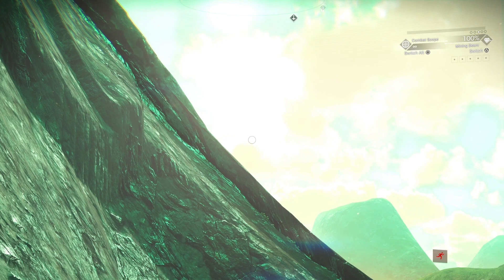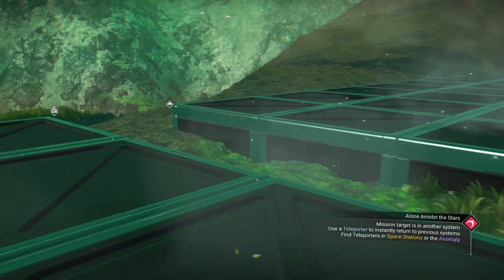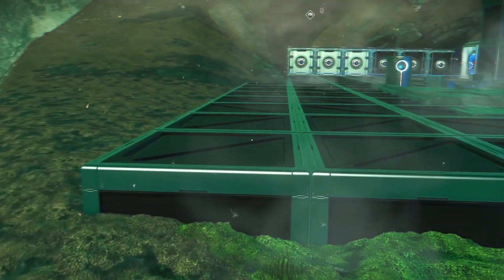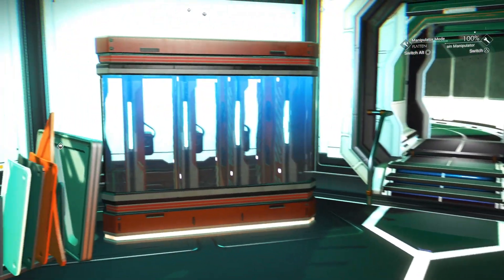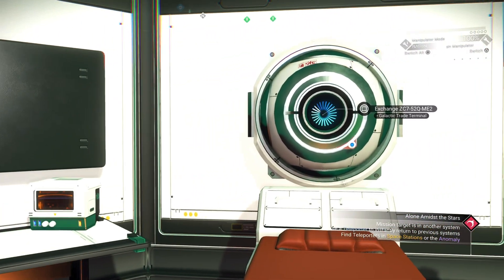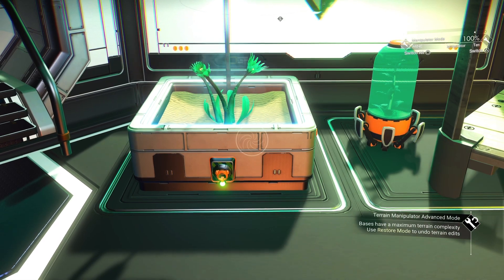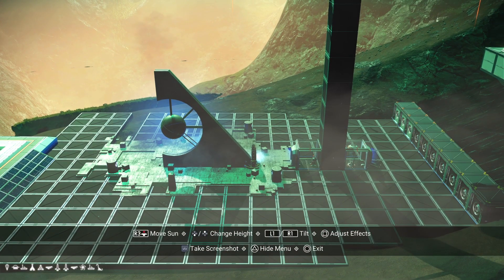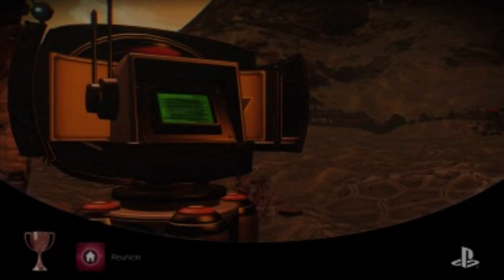No Man's Sky - Grass growing through solid cuboids - Restless Sleep Monolith - 1st iteration.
Yeah and not a single blade between cracks unlike my own driveway although petty sure none of it is grass but rather vegetation from the area.